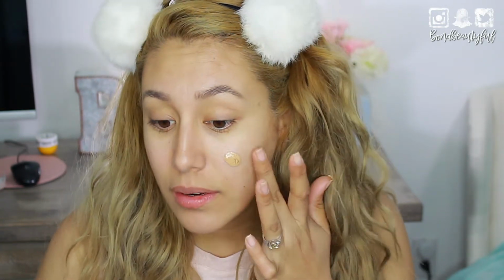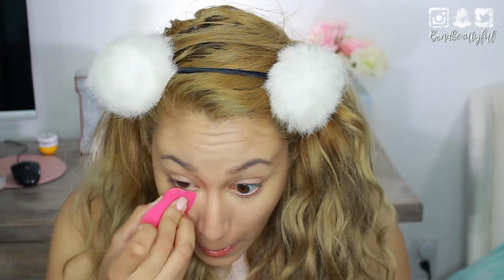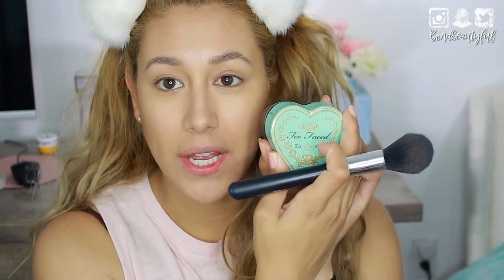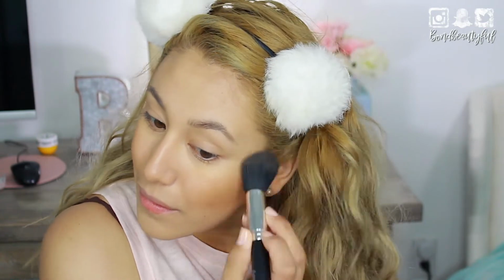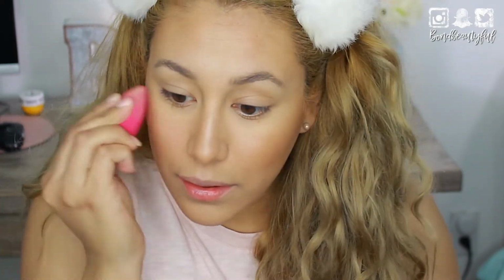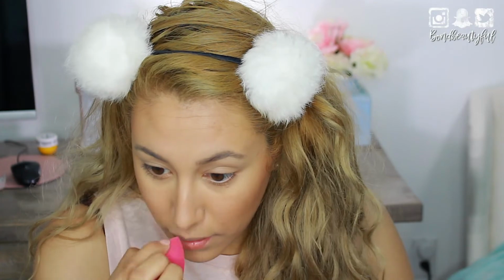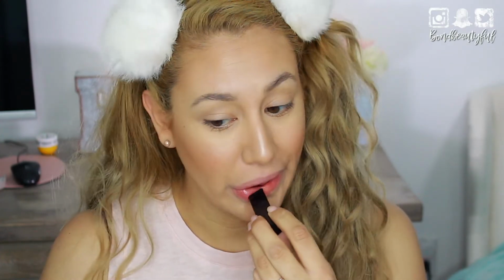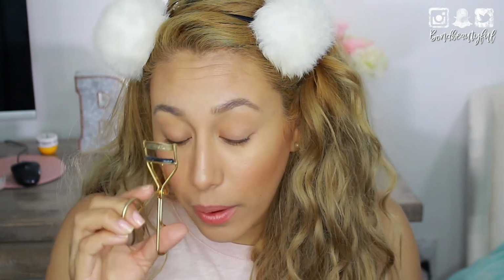Simple Beach Makeup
EBATES- Earn Cash Back When You shop online anywhere!

Lets Chat!

MY FOUNDATION SHADE MATCHES:

Lancome Teint Idole Ultra Longwear Cushion 280 Bisque W
 • It Cosmetics Bye Bye Foundation TAN
 • Mally Ultimate Performance Professional Foundation Medium
 • Too Faced Born this Way Foundation: Natural Beige-Medium With Neutral Undertones
 • Urban Decay Naked Skin One & Done Medium
 • Mac Studio Fluid NC30
 • Milani Conceal + Perfect foundation 04 or 03
 • Clinique Superbalanced Silk Makeup: Silk Nutmeg
 • Too Faced Born this way undetectable medium to full coverage foundation Sand
 • Covergirl Outlast stay luminous Soft Honey 855
 • Maybelline Super Stay Better Skin Natural Beige 50
 • Fenty Beauty Pro Soft Matte Foundation 240 Medium Warm
 • Nars Sheer Glow Foundation Stromboli-Medium3
 • Nars Natural Radiant Longwear foundation Vanuatu 3.5 M
 • Make Up For Ever Ultra HD Cover Stick 118= Y325 Flesh
 • The Ordinary 2.0Y & 2.1Y
 • Urban Decay Naked Skin Weightless 5.0
 • Flower Beauty BB Cream Mix BB2+BB3
 • Anastasia Beverly Hills Stick Foundation Golden
 • Urban Decay All Nighter Foundation 5
 • Make Up For Ever Ultra HD Foundation Y365-Desert
 • Becca Stick Foundation 10 Caramel -Medium (Yellow)
 • Catrice HD 030 (Add Darkener Drops but right undertone)
 • NYX Total Control Drop Foundation True Beige
 • Kevyn Aucoin Sensual Skin Foundation: SF06
 • Giorgio Armani Beauty Luminious Silk 6.5 Medium,Warm-Medium to tan skin with warm undertones

ETSY SHOP Bondbeautyful Designs: